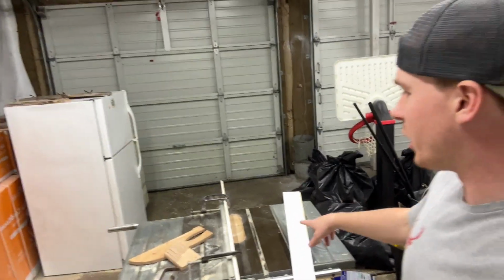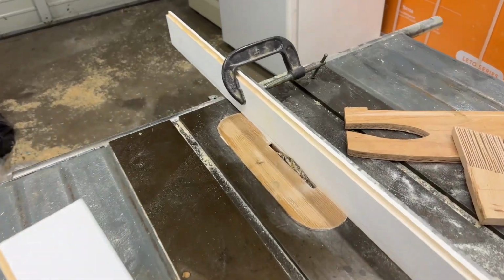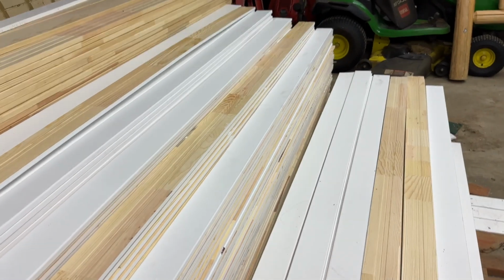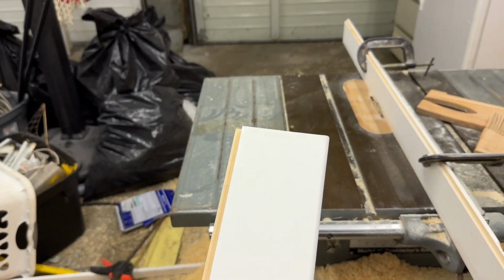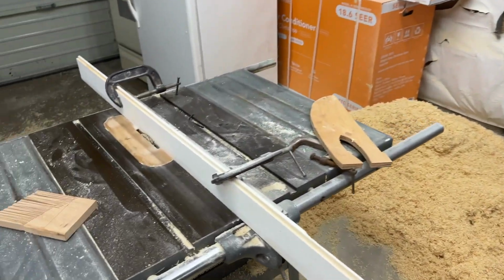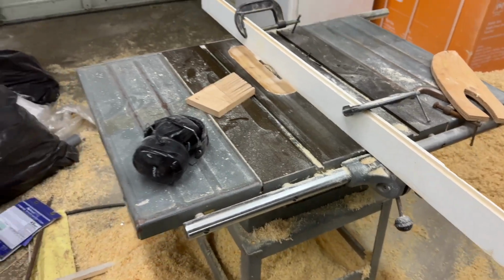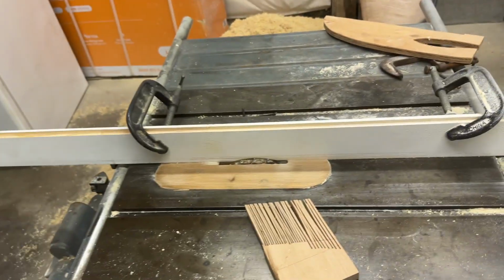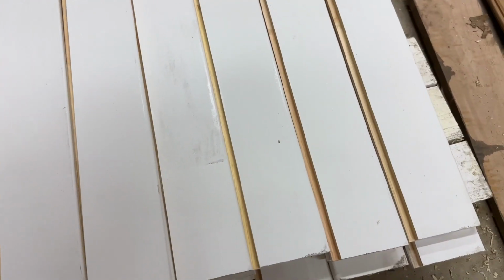YOU WONT BELIEVE HOW WE MAKE SHIPLAP....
Special thanks to @TheWoodshedTV for the wood